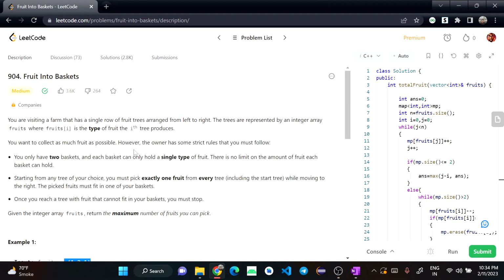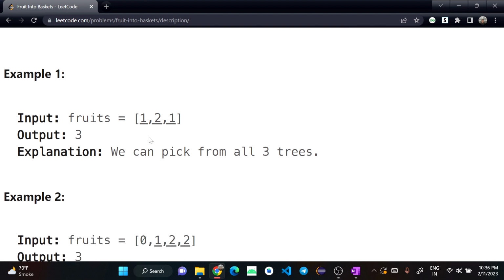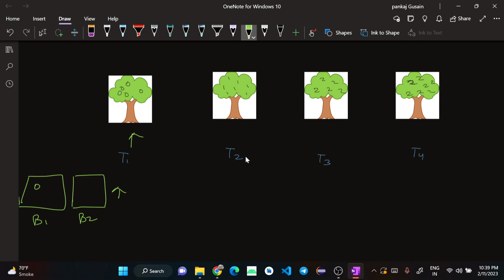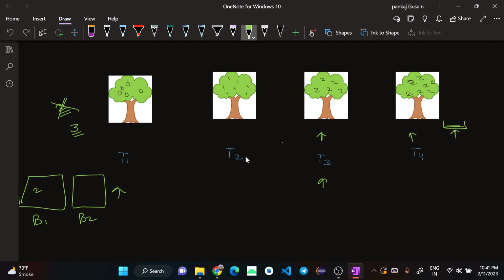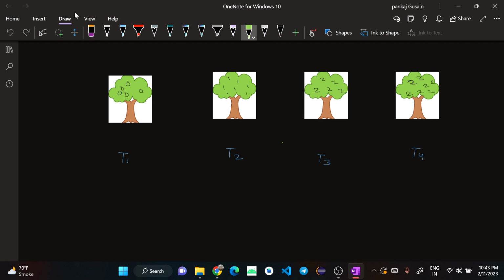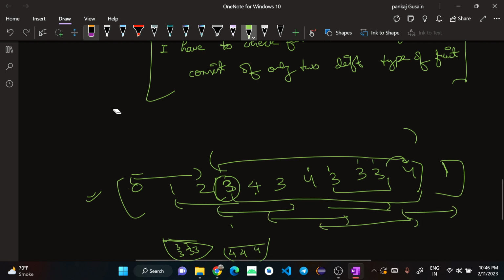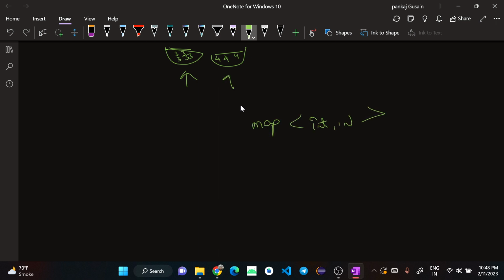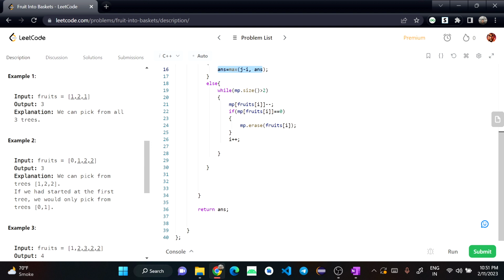904. Fruit Into Baskets | Sliding Window